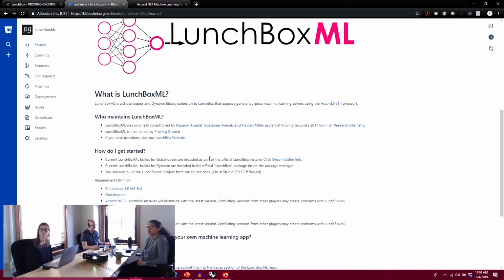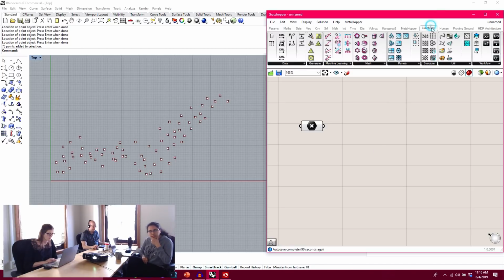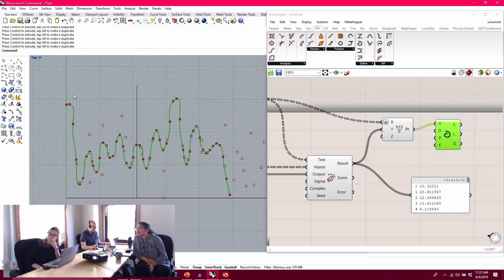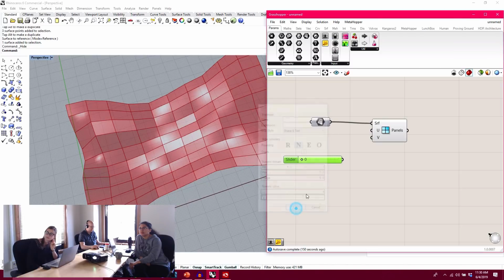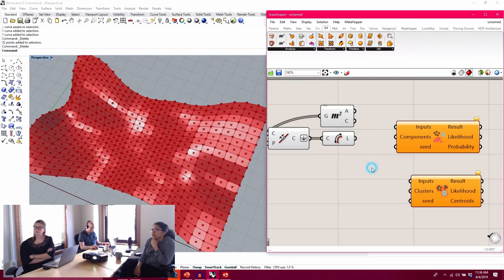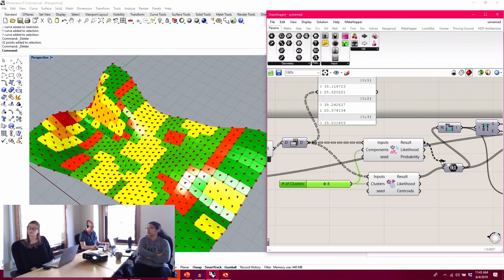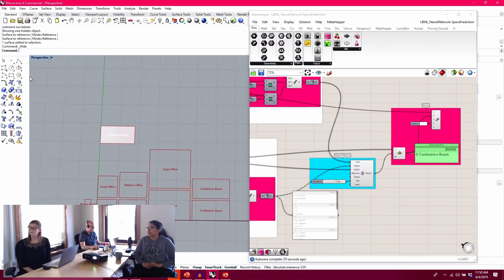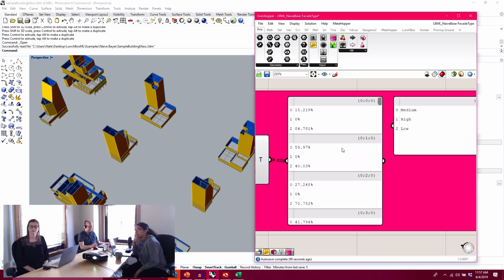Introduction to LunchBoxML - Tutorial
Nate Miller reviews some of the basics of LunchBoxML with the 2019 summer research interns at Proving Ground. Nate shows a basic application of regression and clustering nodes as well as a demonstration of Neural Network and Naive Bayes components.